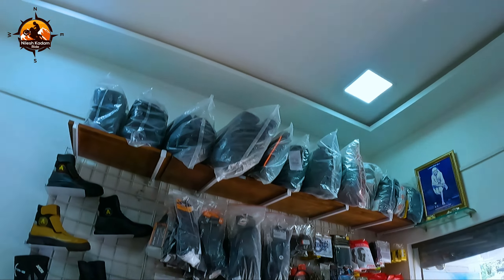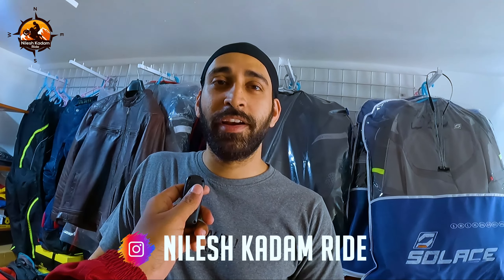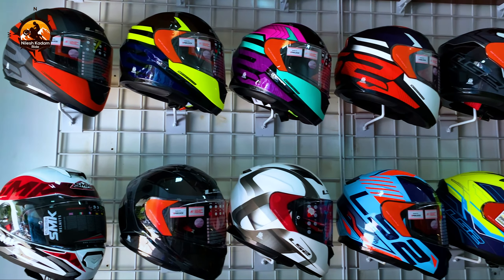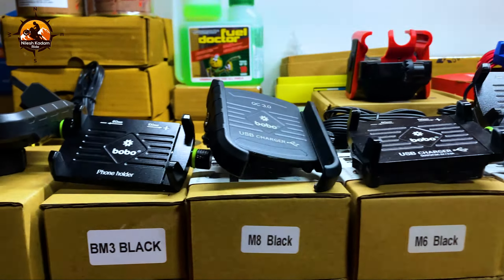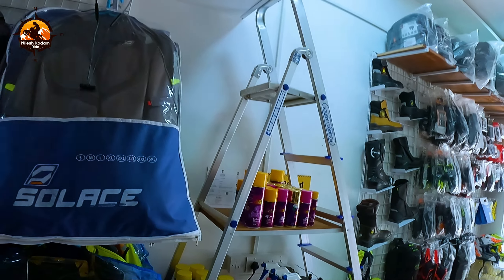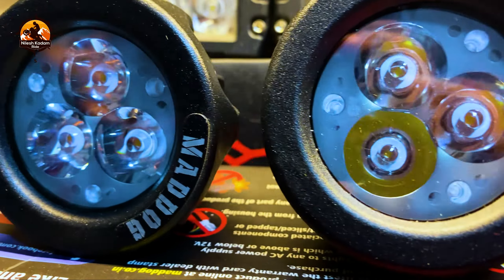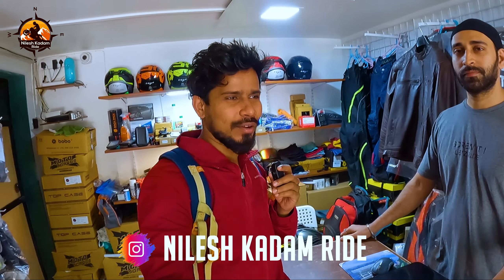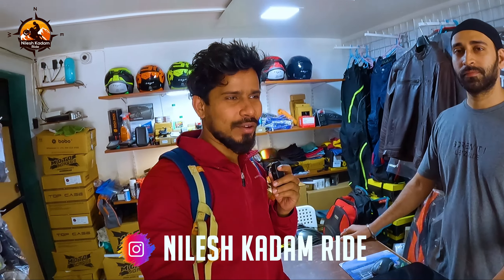Bike Riding gears jacket gloves boots rent karo just for your ride in mumbai at letz ride andheri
Hello guys.

iss video me aapko bike riding gears ko aap kahase rent pe le sakte ho iske bareme information he.

Bike Riding gears jacket gloves boots rent karo just for your ride in mumbai at letz ride andheri se

Address : SUN SHRISTI CHS, Saki Vihar
Rd, Mumbai, Maharashtra
400072

Note: It is entirely your responsibility to decide whether to purchase. I do not take any responsibility for any damage or fraud during the transaction. When dealing with the shop owner, there is no involvement on my part.

So keep supporting me, show some love in the form of likes and if you have any suggestions please comment down below so that I can improve in my next upcoming vlog in a better way or you can DM me on my Instagram/Facebook.

Accessories which I use:-